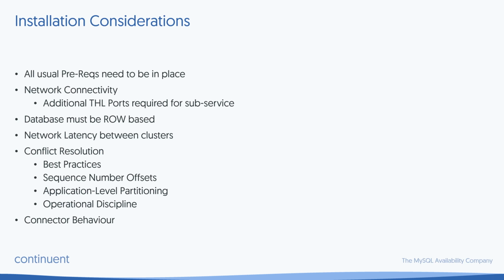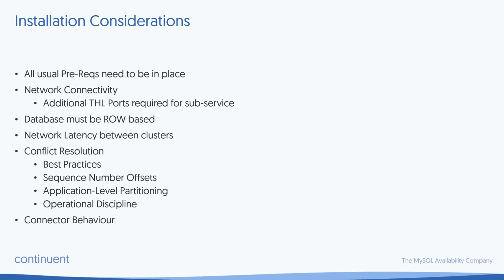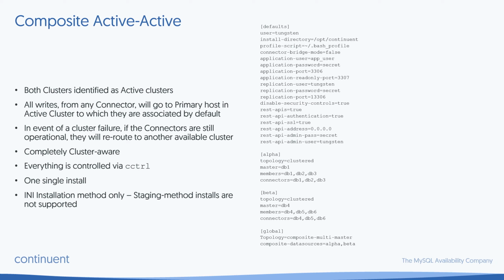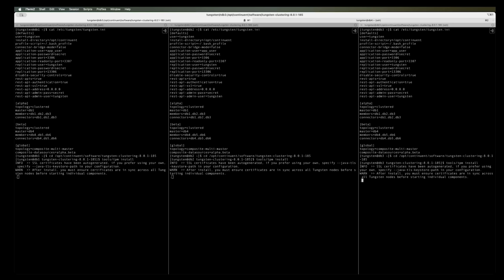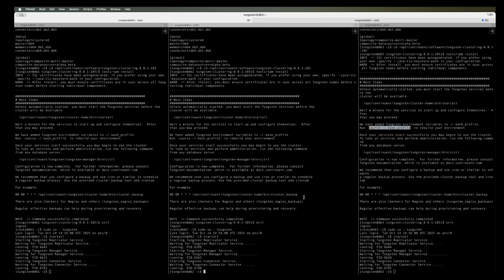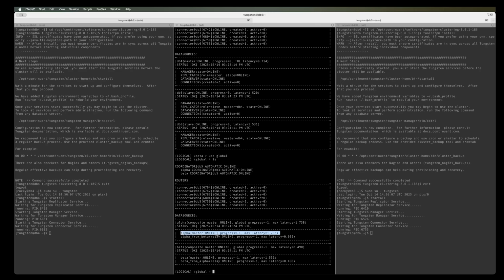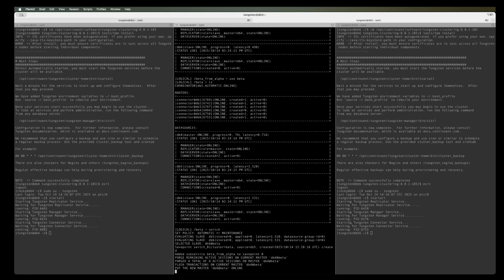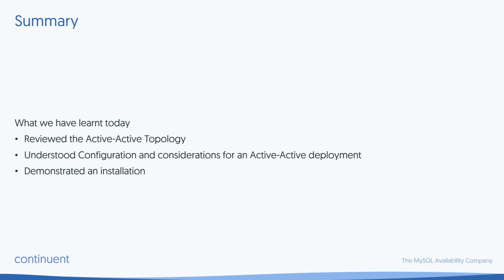Multi Cluster Topologies: Composite Active-Active | Tungsten Cluster Master Class — Advanced #2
Understand Composite Active-Active (CAA) multi-cluster topology in Tungsten Cluster, where multiple sites are simultaneously writable with managers coordinating cross-site replication and Connectors routing reads/writes to the correct Primary per site.​

This session details prerequisites and risks, conflict-avoidance strategies, and Connector behavior during site failure and re-routing.​

It also walks through INI-based configuration — defining per-site clusters, composite datasources, REST API defaults, and Connector mode — plus why installation is a single composite setup managed end-to-end via cctrl for controlled operations.

Timestamps

00:00 Introduction
00:20 Topics
00:34 Active-Active Topology
01:50 Configuration Considerations
05:20 Sample Config
06:36 Demo
14:45 Summary
15:10 Thank you